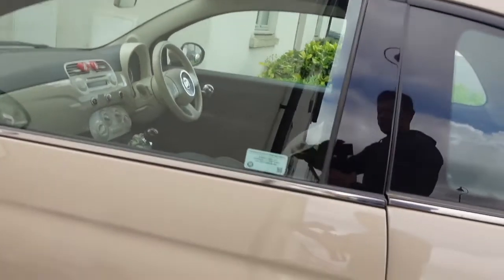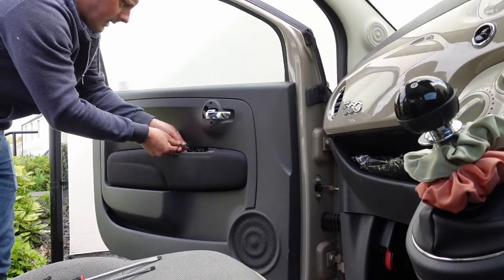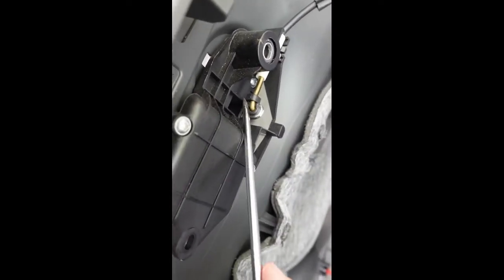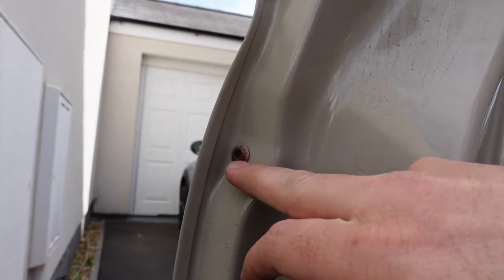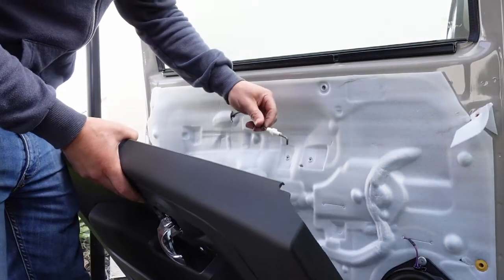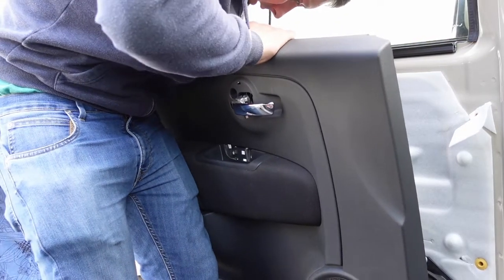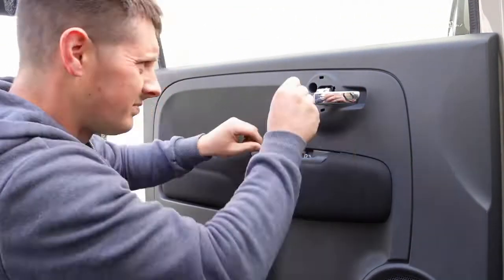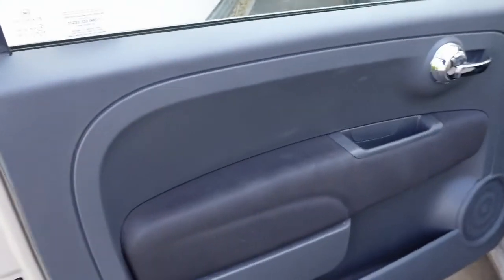Fiat 500 Door Handle Replacment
In this video i fix a common fault with the fiat 500 where the door handle snaps and show you how to replace the broken part with a new one.